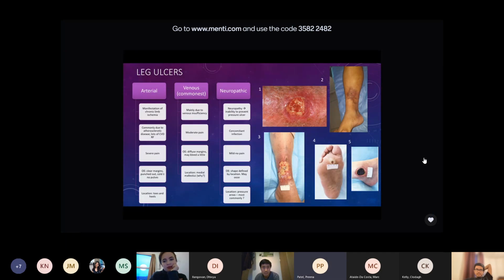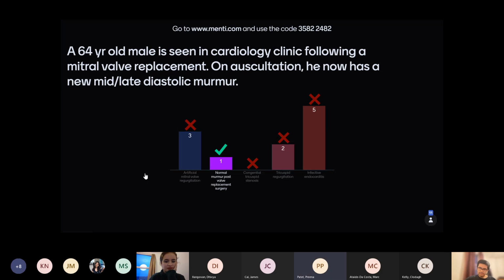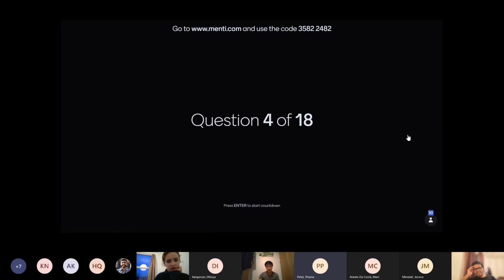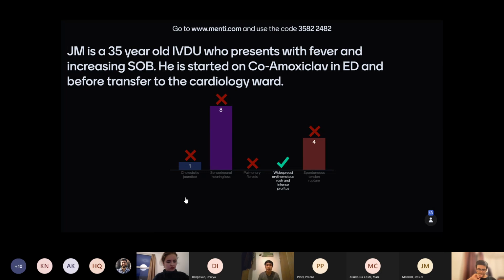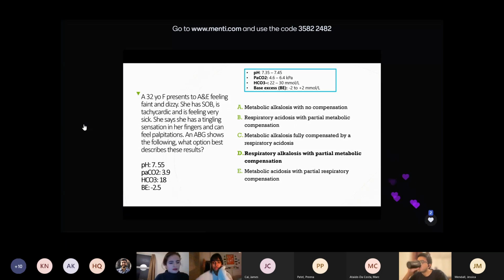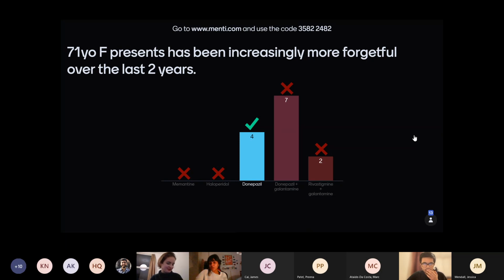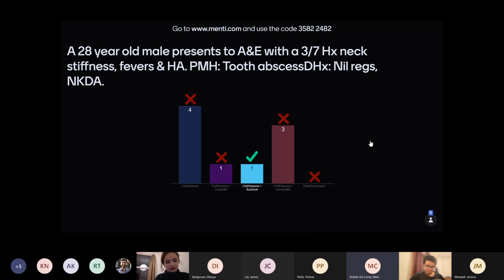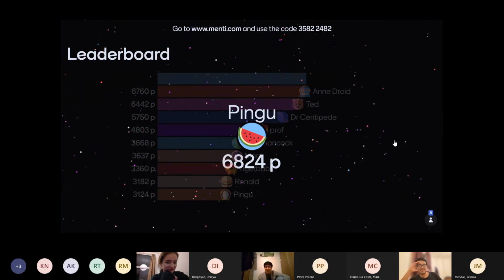Y4 SBA Quiz (Easter)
Some student-written SBAs